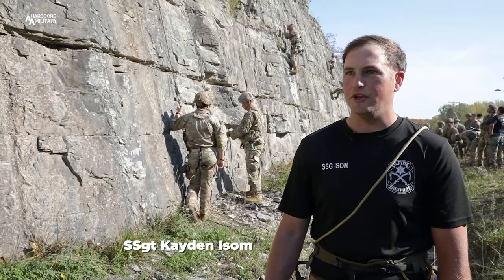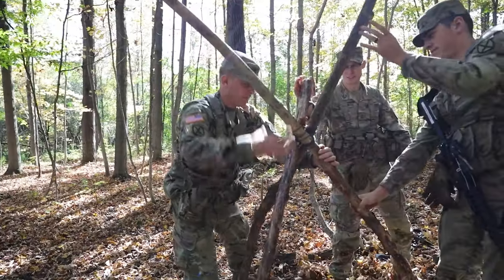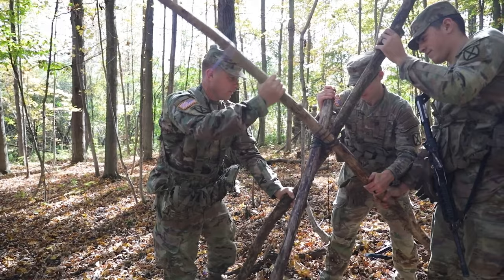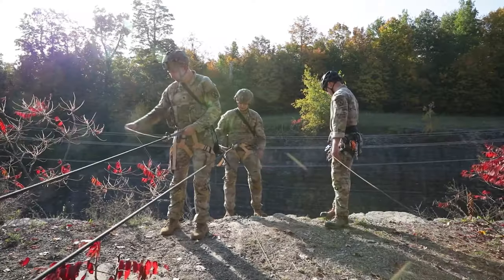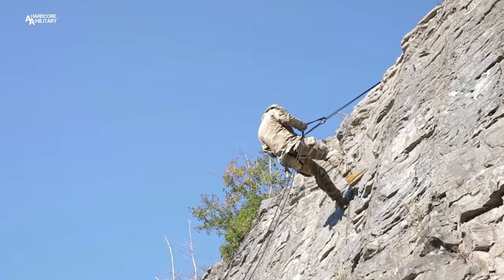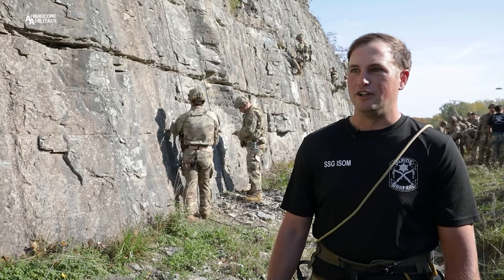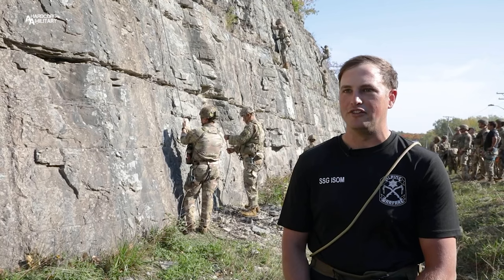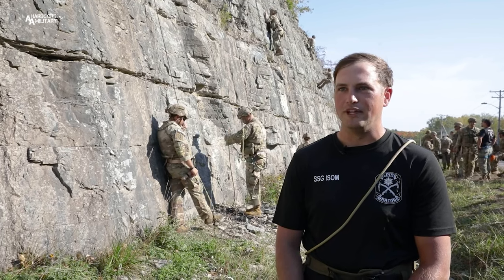10th Mountain Division Lightfighter Alpine Warfare School | SSgt K. Isom - Rappelling & Rope Skills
27th Public Affairs Detachment
U.S. Army Video by Sgt. Jaidon Novinska
FORT DRUM, NY, UNITED STATES
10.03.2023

Soldiers with the 10th Mountain Division conducted a rappelling and rope management lane during Alpine Readiness Week, on Oct. 3, 2023, at Fort Drum, New York. The rappelling and rope management lane consisted of learning different knot-tying techniques and rappelling down a steep cliff in order to enhance mountaineering and alpine readiness.